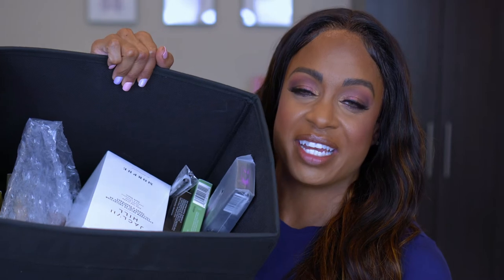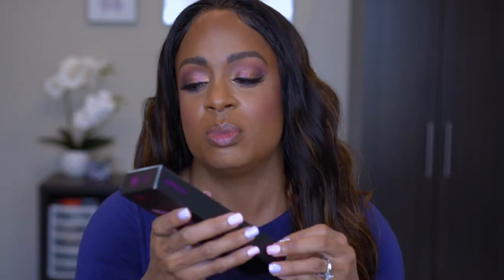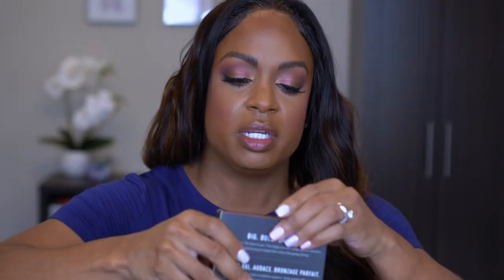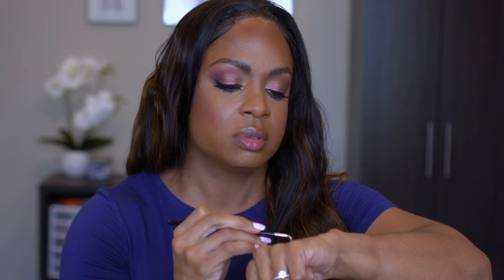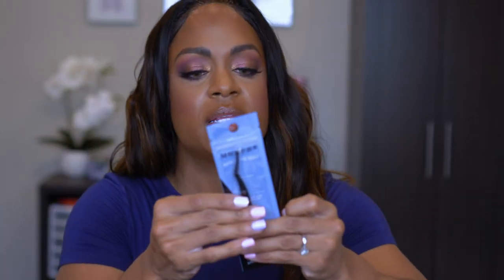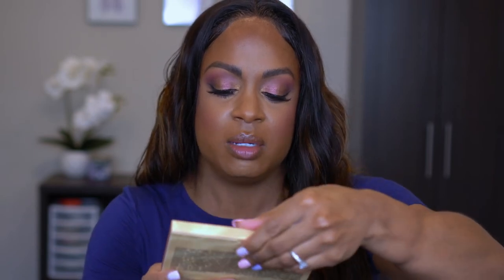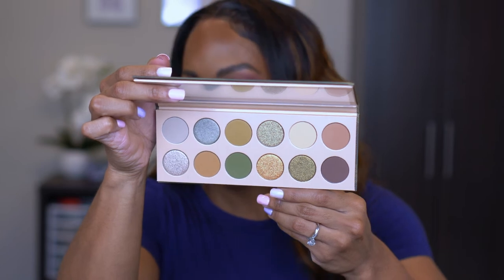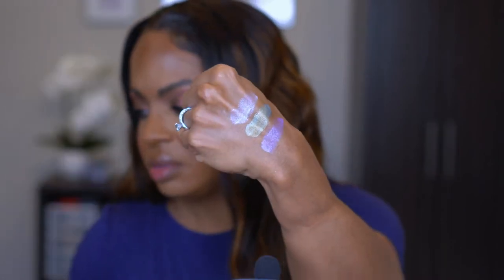Beauty Haul 2021 - Makeup from Brands New to ME!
Tis the season for a good beauty haul 2021! I know everyone is shopping and trying to get deals with all of the sales happening, so I wanted to share this video I recorded a while back of a haul I did from random brands. We have Morphe, Give Me Glow Cosmetics, Steve Madden, and more! I hope you enjoy!

*This video was previously recorded*